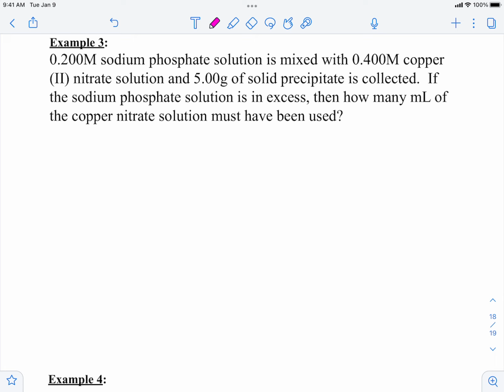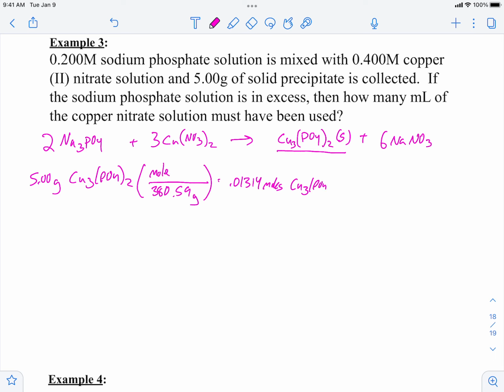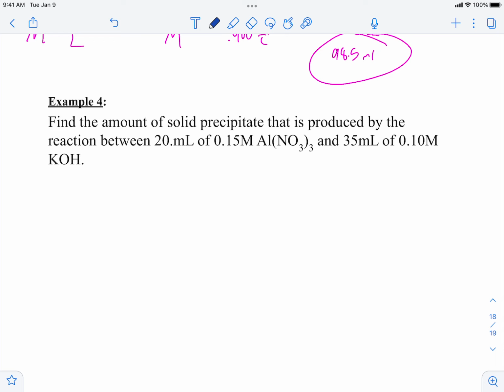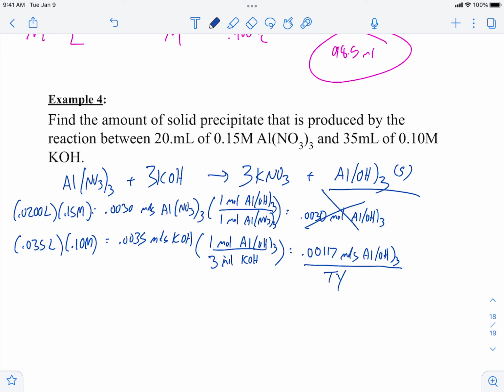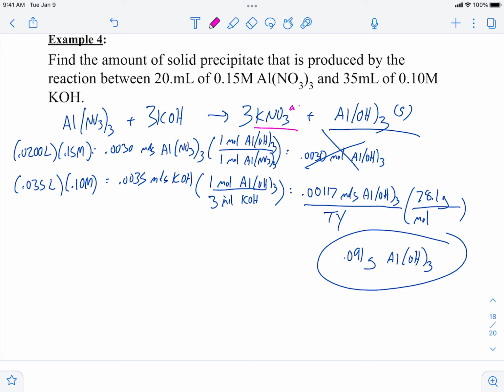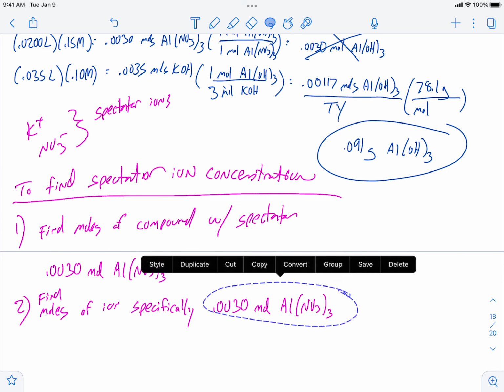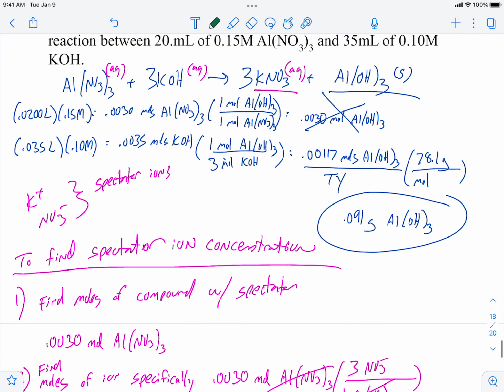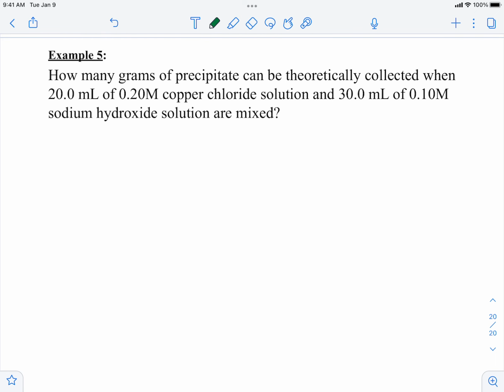Solving for Spectator Ion Concentration